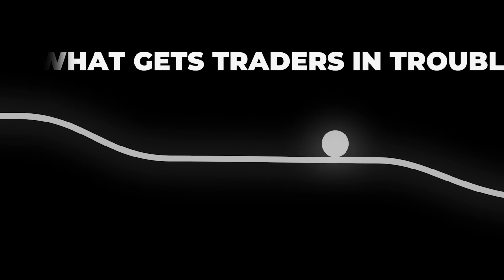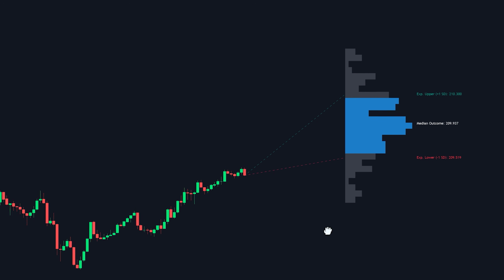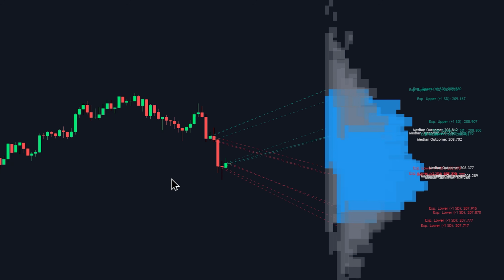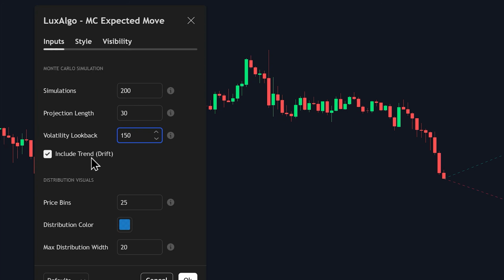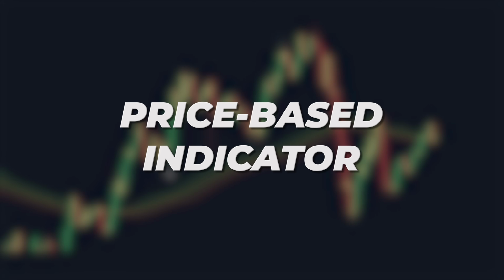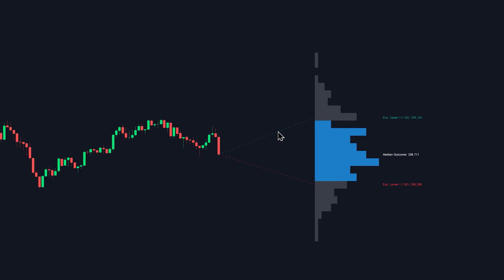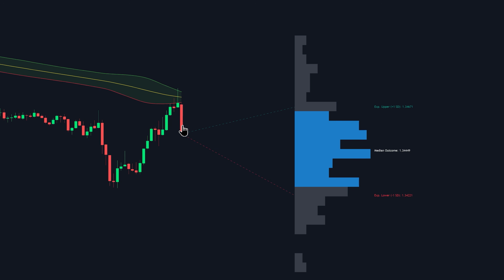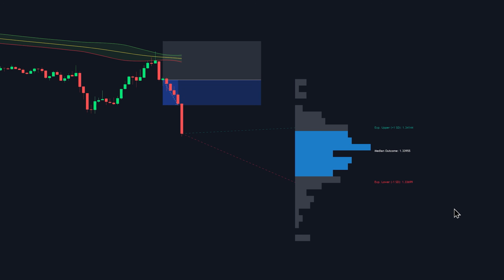The Indicator That Uses Math to Predict The Future of Price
Most traders lose by aiming for fantasy targets instead of the most likely move 📊 In this strategy, the Monte Carlo Expected Move Distribution [LuxAlgo] helps map where price is statistically likely to trade using simulated future paths, so targets and stops are based on probability rather than hope. The setup pairs that projection with a 150 EMA using SMA + Bollinger Bands smoothing to spot controlled pullbacks in trend. Longs and shorts are taken after rejection or engulfing confirmation, with take-profit placed inside the expected move zone and stops aligned with the tail areas. A smart way to trade structure, volatility, and realistic expectations 🎯